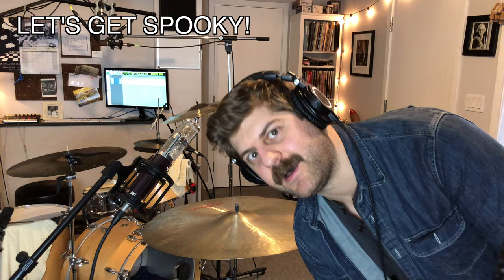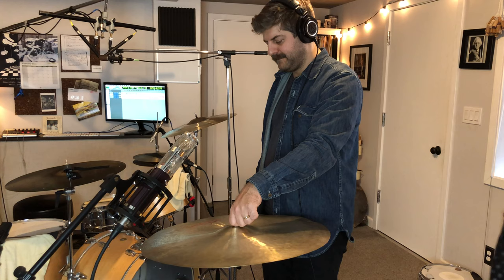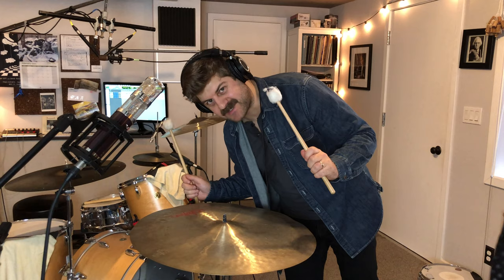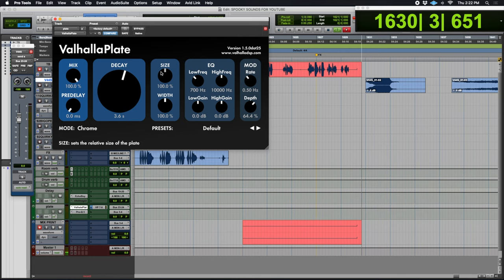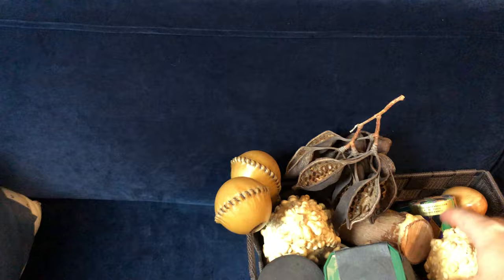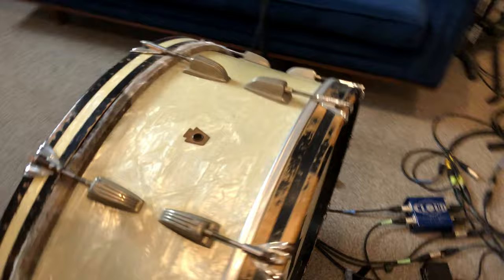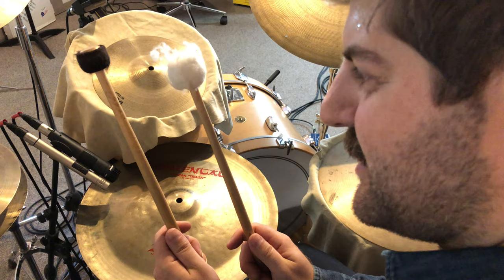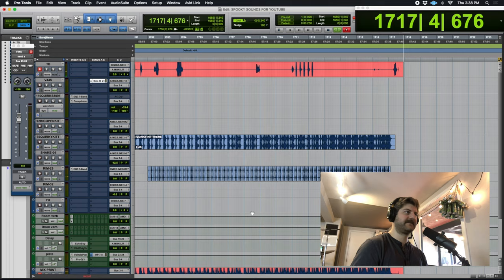Spooky Sounds & SUPER NATURAL DRUMS SAMPLE PACK!!!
It's almost Halloween so I thought it'd be fun to talk about a few ways I go about getting spooky sounds with percussion instruments and effects.

SAMPLE PACK SPECS:
Over 3 GB!!!
4 Drum Sets
535 One Shots
416 Drum Loops (which Final Cut somehow deleted from the video lol!)
133 Shaker Loops
259 Shakes, Rattles, & Rolls
232 Cymbal Bows, Scrapes, Screeches, & Swells
76 Waterphone Samples
15 Wild & Free Solos
48 kHz/24 bit file delivery